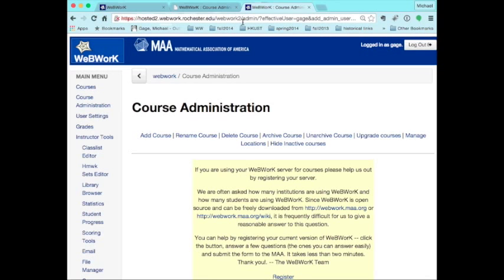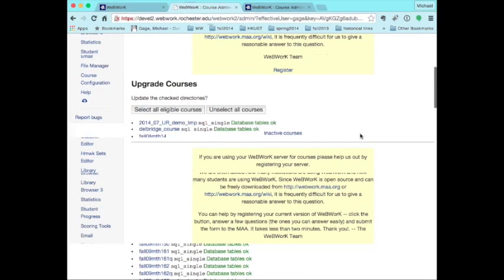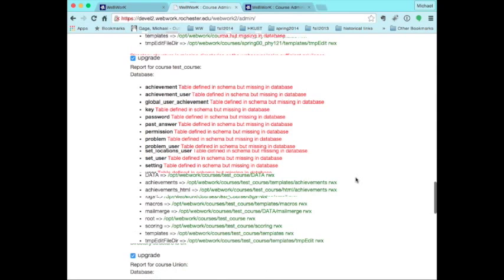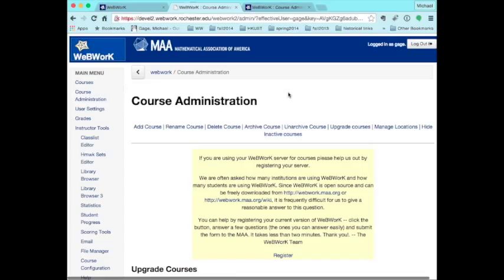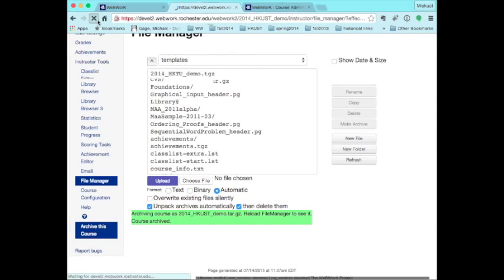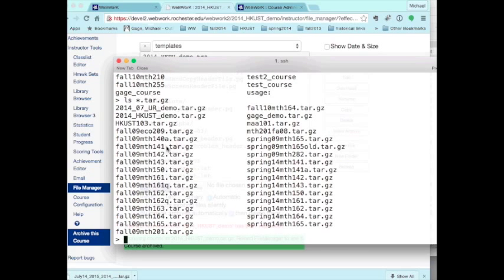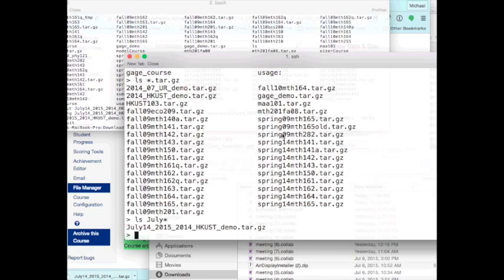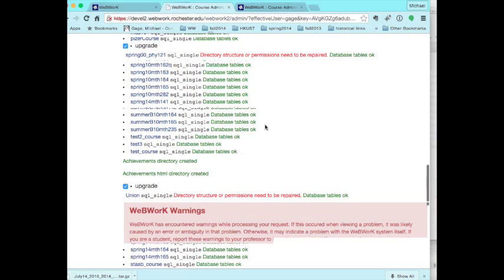WeBWorK System Administration Managing via Browser AM1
Workshop 3, AM - Part 1

PREP 2015